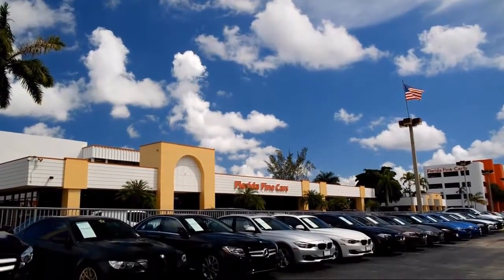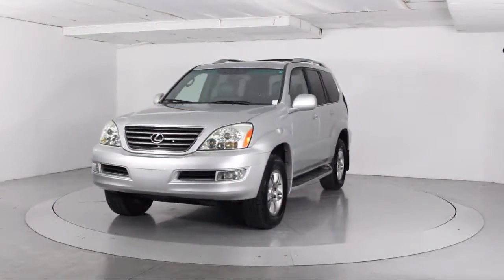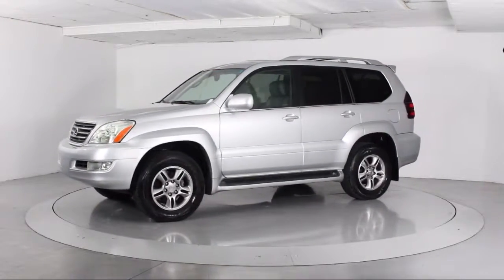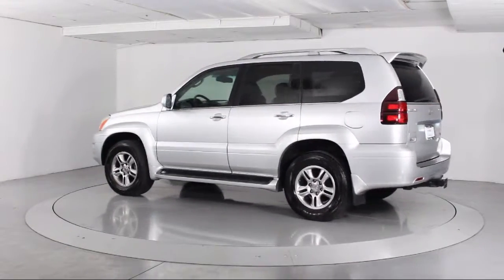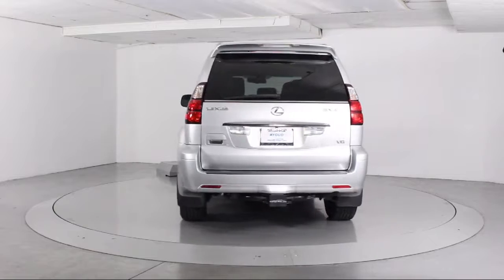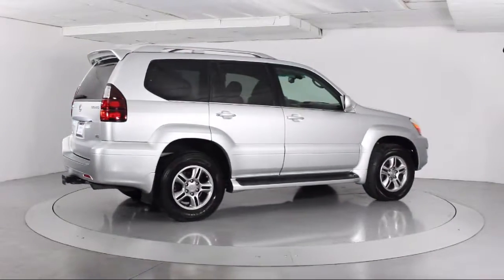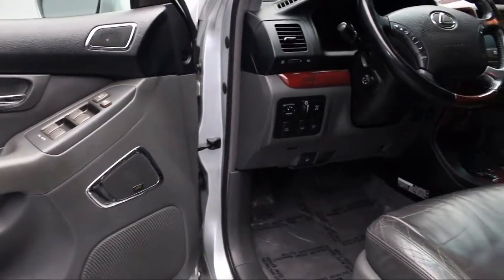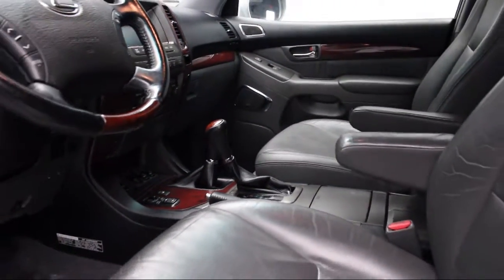2008 Lexus Gx Sport Utility 470 For sale in Miami Fort Lauderdale Hollywood West Palm Beach - Flo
2008 Lexus Gx Sport Utility 470 Stock Number: 90610 Vin:JTJBT20X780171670.